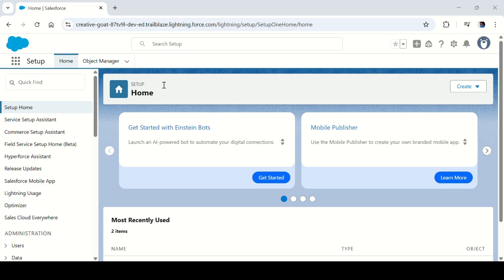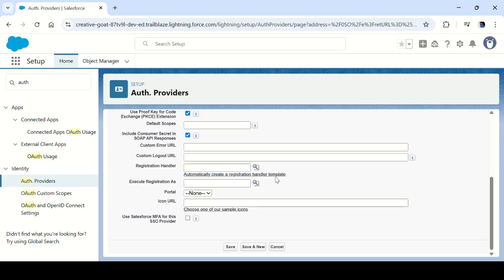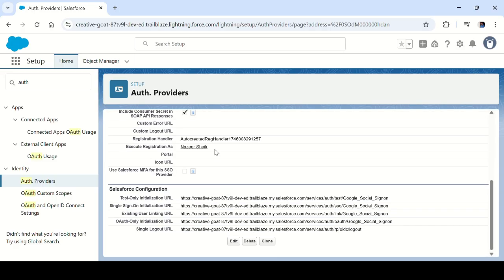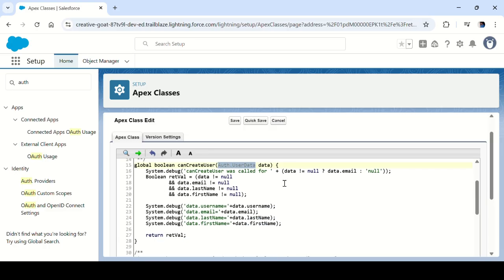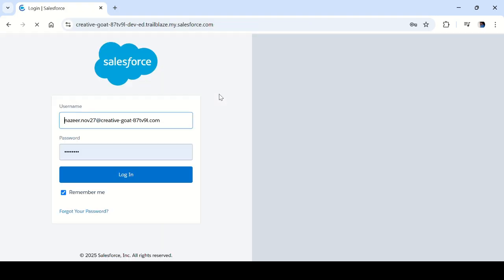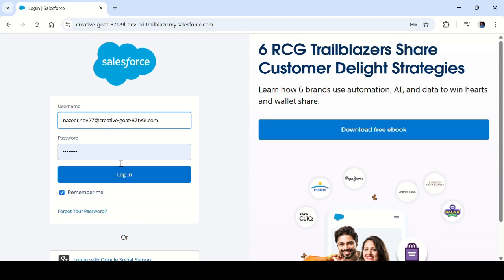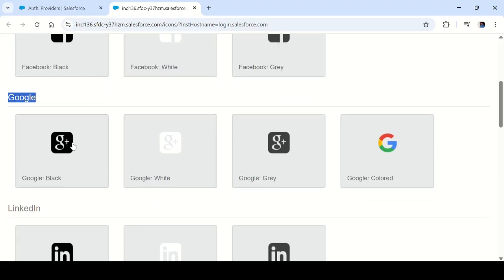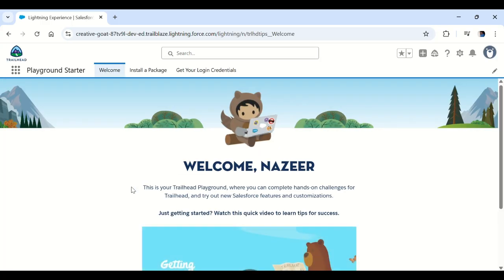Salesforce Social Sign on with Google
login salesforce using google credentials/Gmail credentials in 2 steps